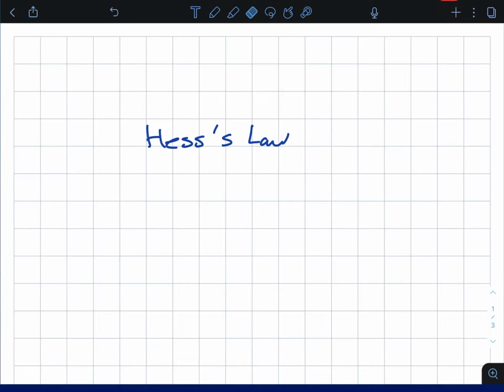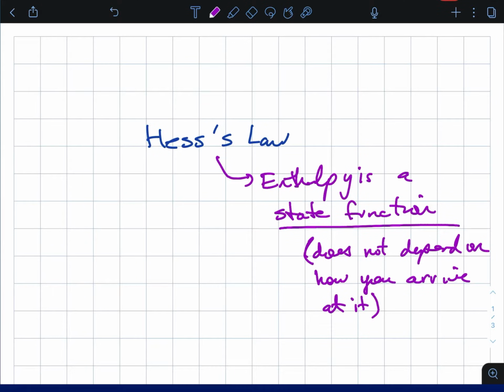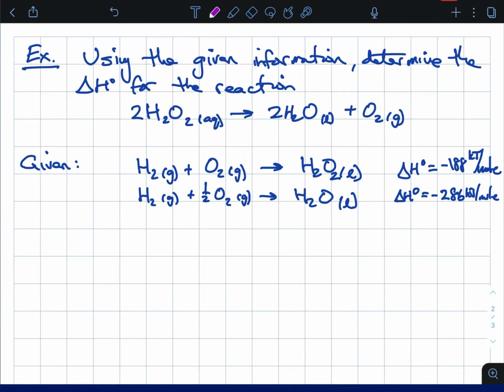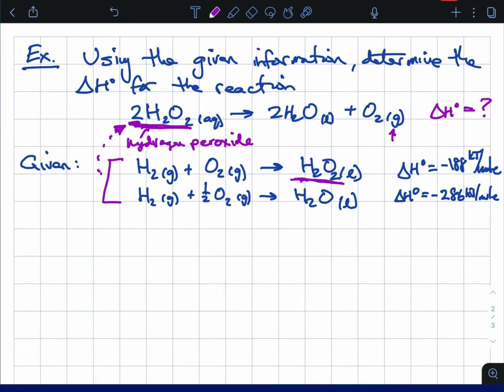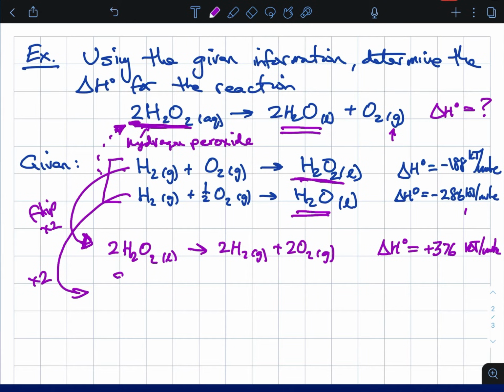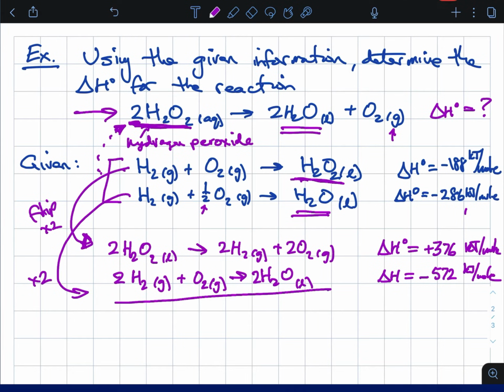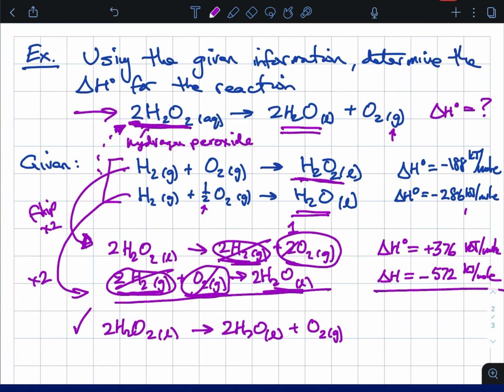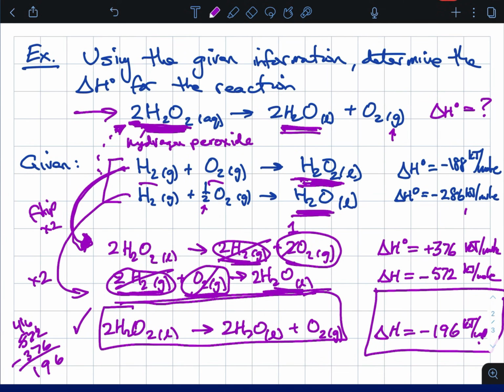Hess’s Law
Hess's law states that if you can do a reaction in a step-wise manner, you can add the change in enthalpy of each step to get the change in enthalpy of the overall reaction. Video contains examples and practice of Hess's law.